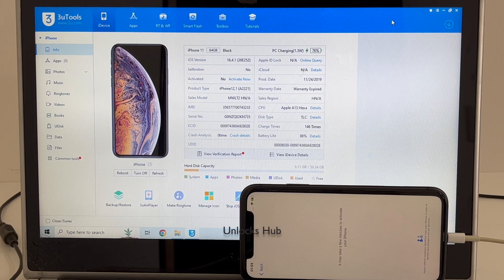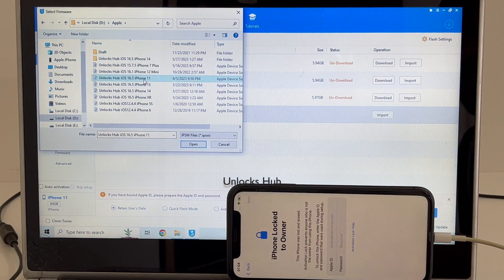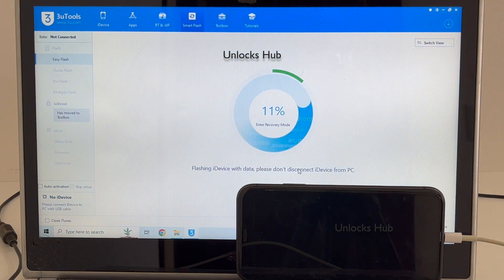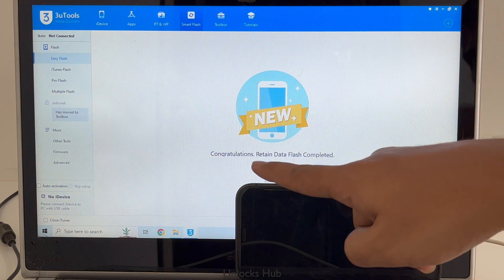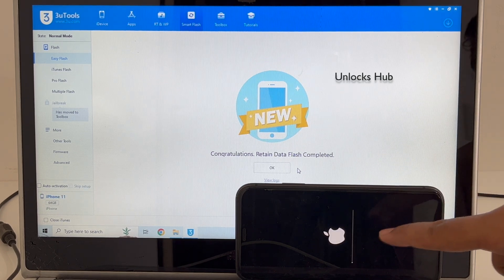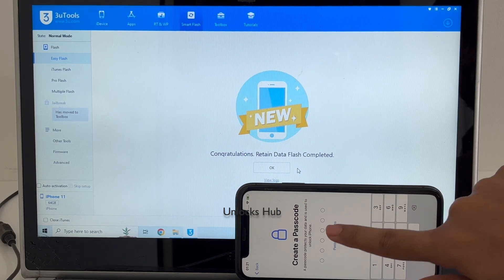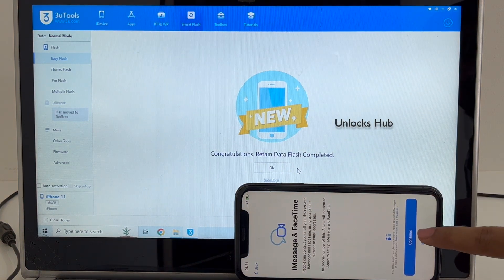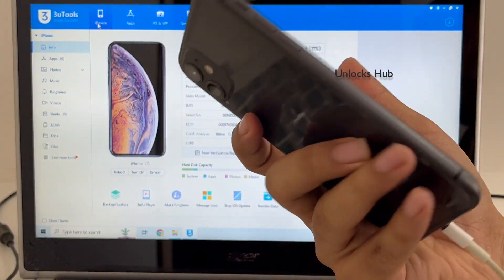How to remove Activation lock on iPhone 11 iOS 16.5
This video shows how to remove iCloud lock on iPhone running on iOS 16.5 which is the latest iOS version from Apple in June 2023. Works on iPhone X, iPhone XS, iPhone XS Max, iPhone XR, iPhone 7, iPhone 7+, iPhone 6, iPhone 6+, iPhone 6S, iPhone 6S+, iPhone 5S, iPhone 5, iPhone 5C, iPhone 8, iPhone 8 Plus, iPhone X, iPhone 10 Max, iPhone XR, iPhone SE 3 2022, iPhone 4S and iPhone 4 iPhone 11 iPhone 11 Pro 11 pro max iPhone 13, 13 Pro, 13 Pro Max, 13 Mini iPhone 14, 14 Plus, iPhone 14 Pro, iPhone 14 Pro Max. Helps remove activation lock from apple iPhones. You can remove iCloud lock from iPads, iPhone , iPod. Comes with network fix and camera fix. Works on iOS 12, iOS 13, iOS 11, iOS 10, iOS 9, iOS 8 and iOS 7 as well. and iOS 11. Works on iOS 13.3 ios 12.1.1, 12.2.4. New latest cfw icloud unlock method 2019. Using custom ipsw icloudunlock activationlock apple 4K Video. 2018.exe 2019.exe 2021.exe 2020 iOS 15.6.1 August 2022, October 2022 iOS16.1 iOS 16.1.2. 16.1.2 January 2023 February 2023 March 2023. iOS 16.3, iOS 16.2, iOS 17 iOS 16.3.1. iOS 16.4 beta iOS 16.5 beta iOS 16.5.1 iOS17
how to remove iCloud without password. bypass icloud lock forgot password. remove pin lock. apple lock remove no password. How to turn off find my phone after icloud bypass , skip iCloud, FRP, bypass iCloud bypass unlocked iOS 16.6